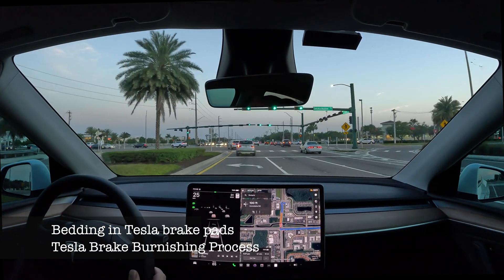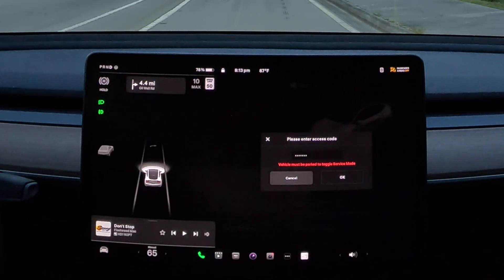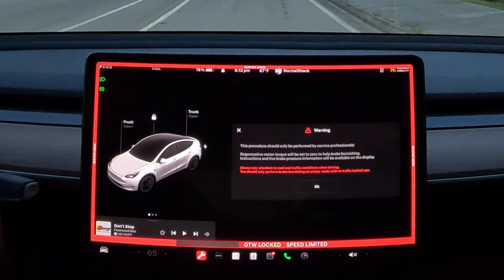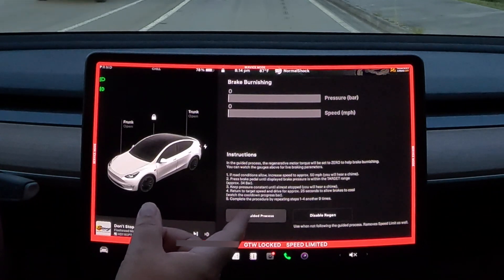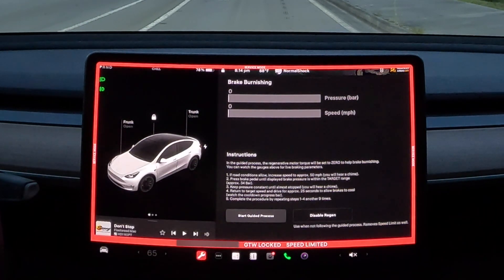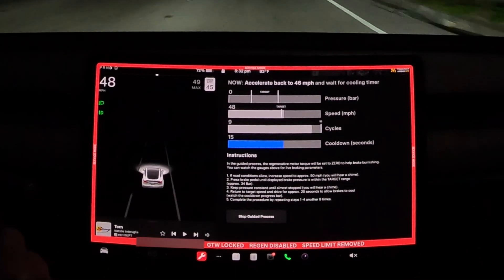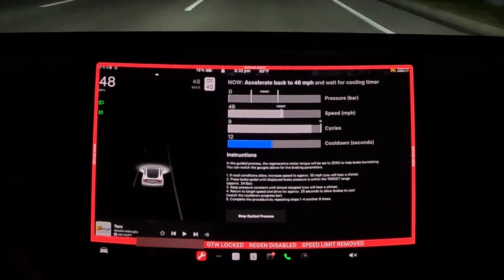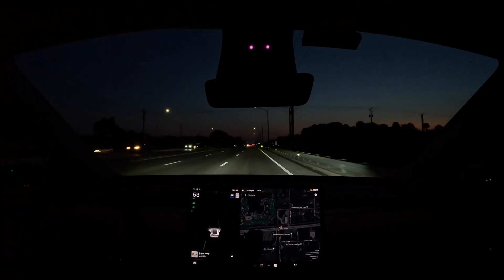How to bed in Tesla brake pads - Tesla Brake Burnishing procedure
for the latest offer from Tesla!

Using Tesla's Brake Burnishing Procedure in Service mode to bed in the brake pads.  This was done in a 2024 Model Y Performance, Software v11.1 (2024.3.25) / FSD 12.3.6